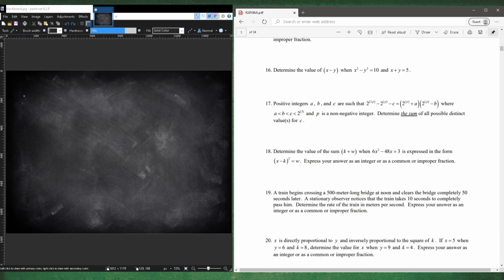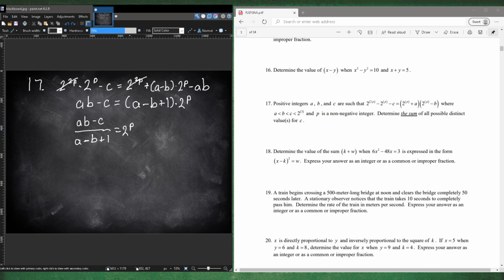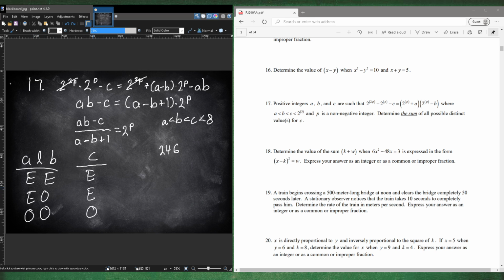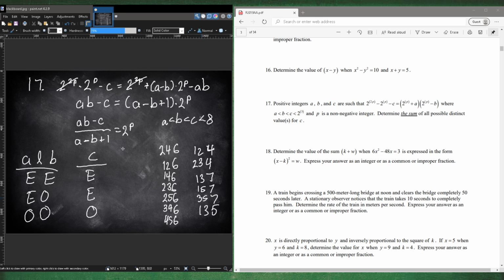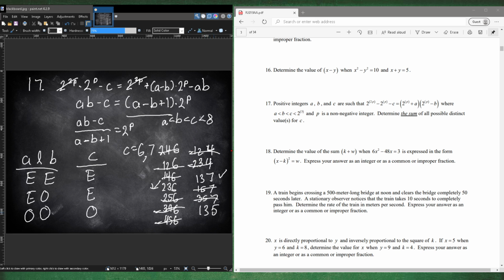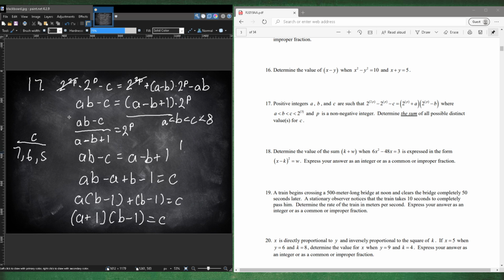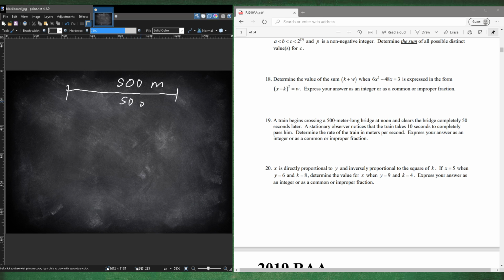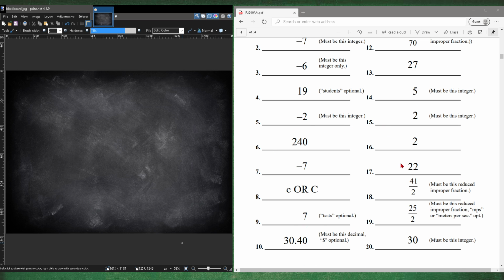ICTM Regional 2019 Algebra 1: #17 & #19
In this video, the Math Record covers question 17 and 19 for the ICTM Regional 2019 Division AA: Algebra 1. Generally, question 17 is a logic / trial & error type of question while question 19 is a more algebraic question that requires a bit of visualization.

Timestaps
Question 17:   0:47
Question 19:   10:47